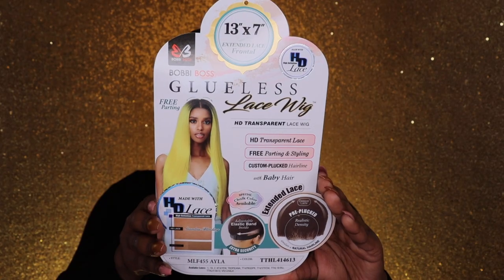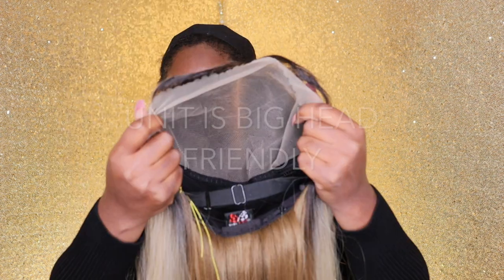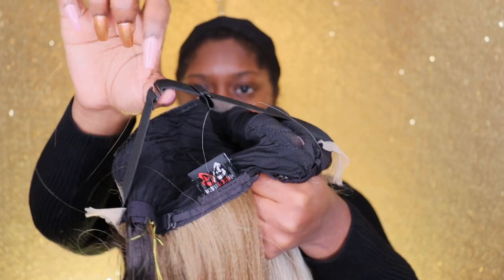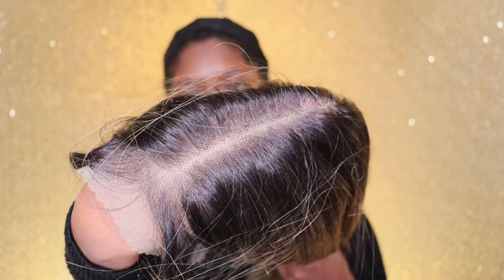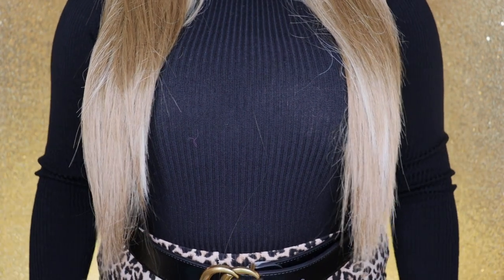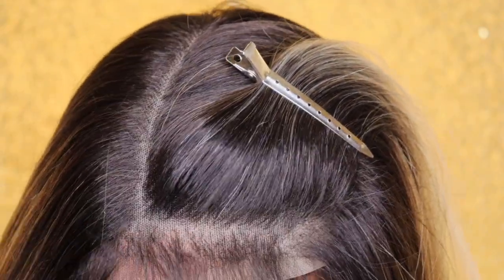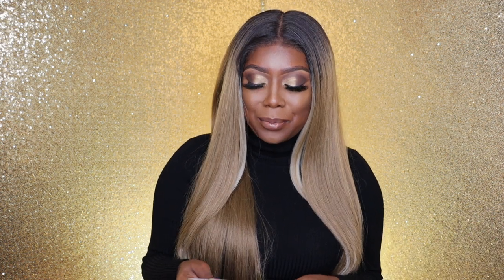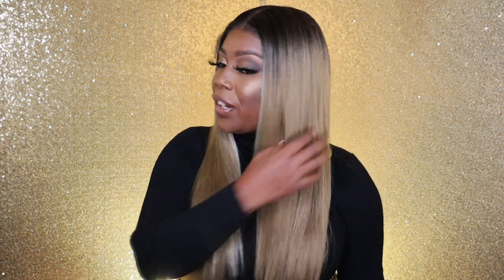🍫 Chocolate Blondie | Bobbi Boss Glueless 13x7 Extended HD Lace Front Wig MLF455 Ayla